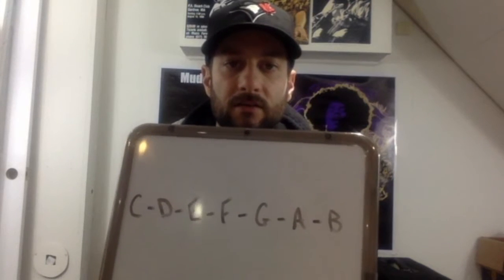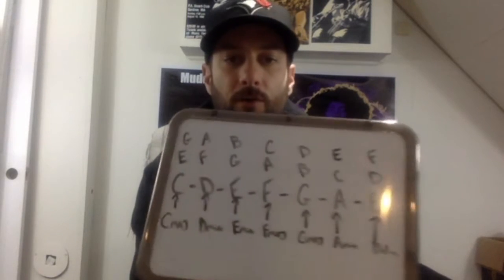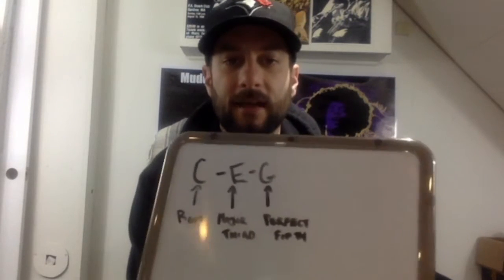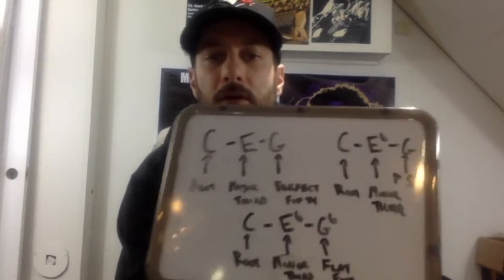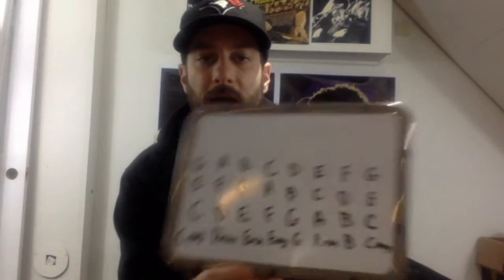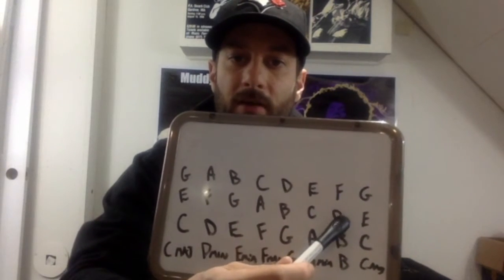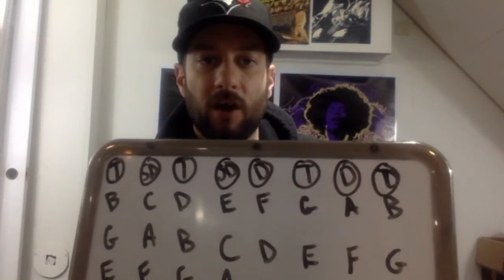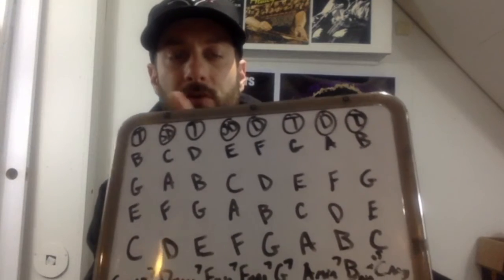Approaches to Blues Rhythm Guitar - How To Spell Chords and Chord Functions (Part Two)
In this video, Dan McKinnon discusses some theoretical concepts that include how chords are spelled and the functions of chords within a key.